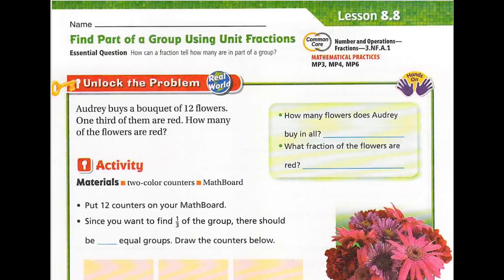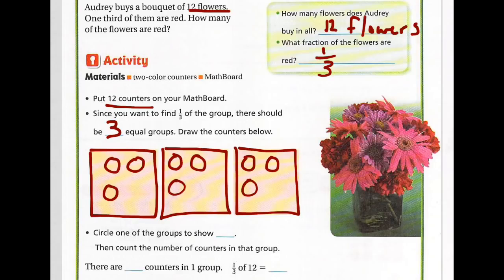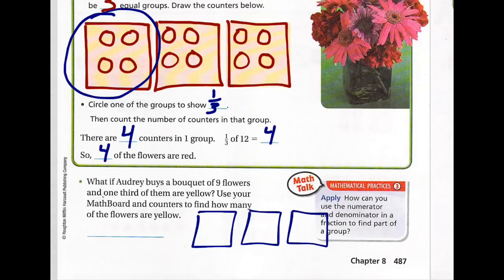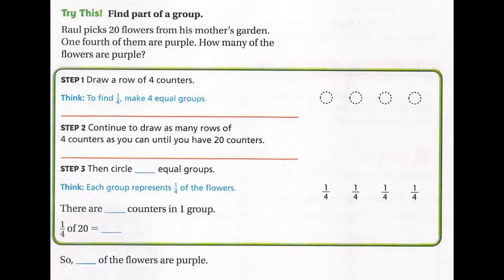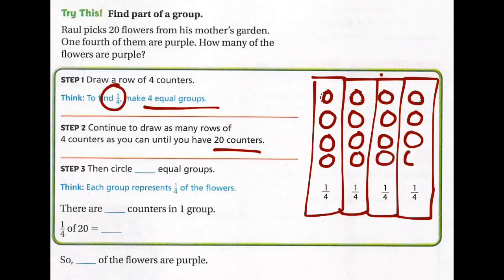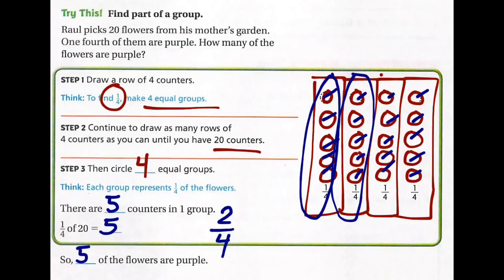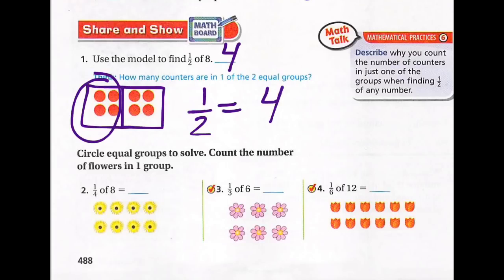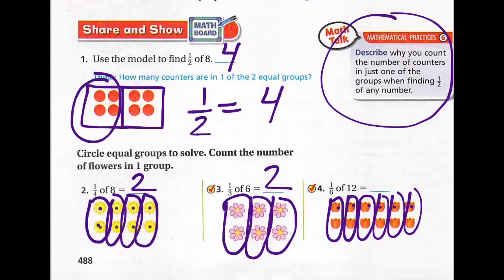Go math lesson 8.8 -find a part of a group using unit fractions-g3